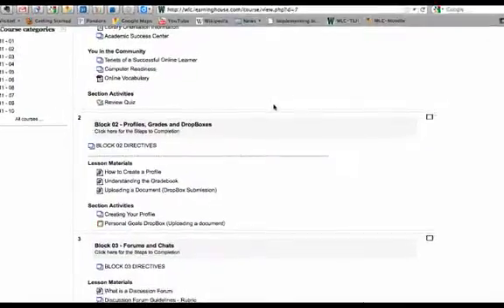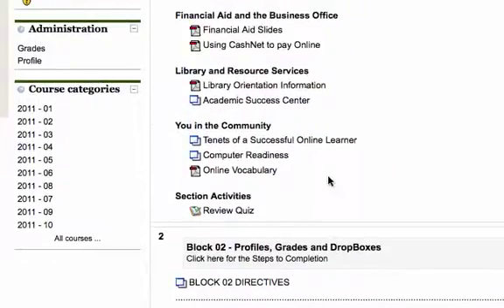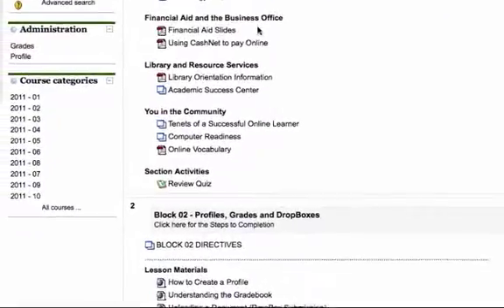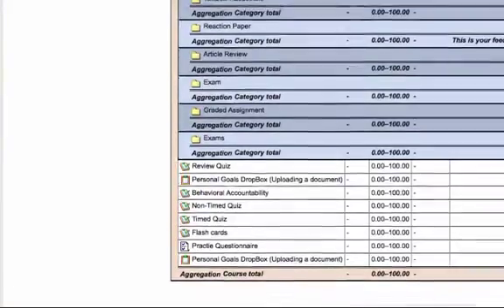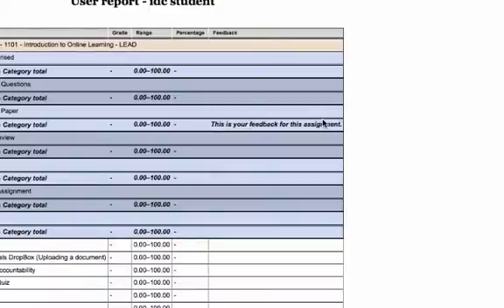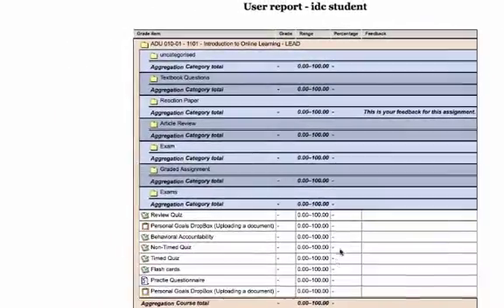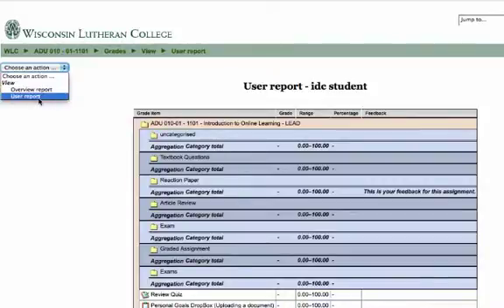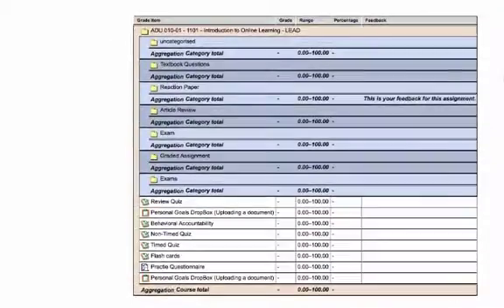Understanding the Gradebook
This video helps you to better understand your gradebook online